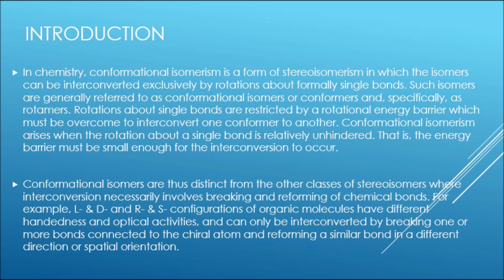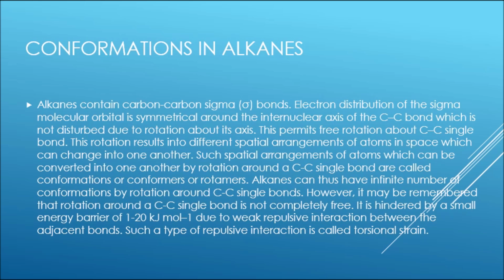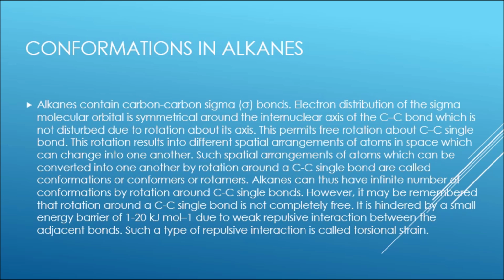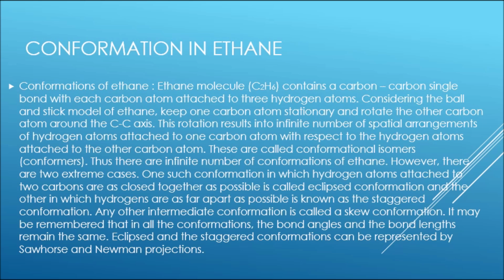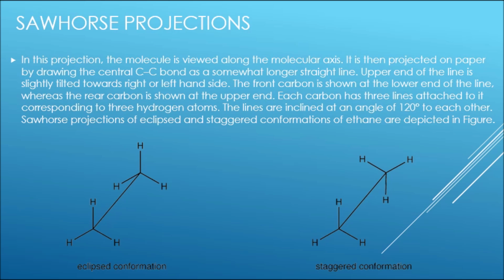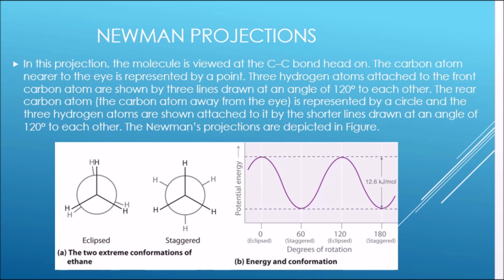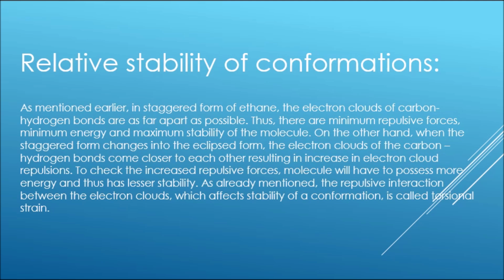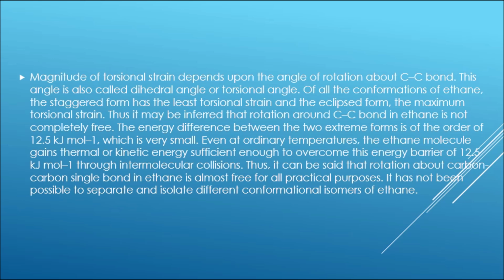Conformations.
Conformations about alkanes in detail.